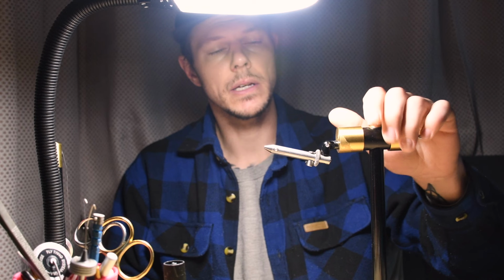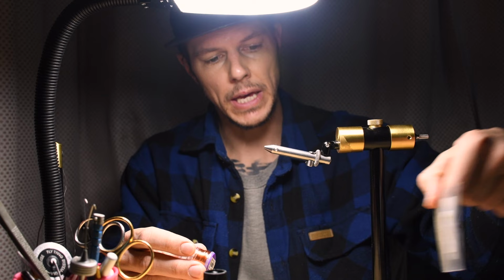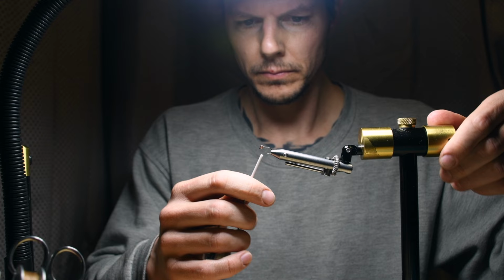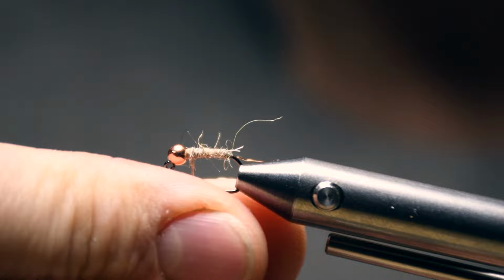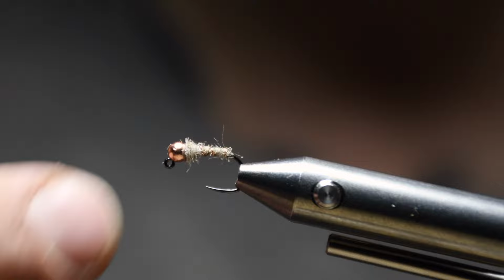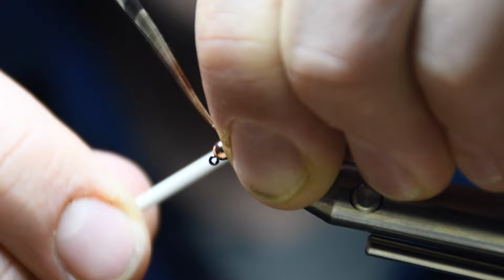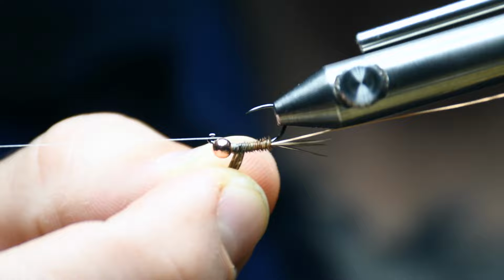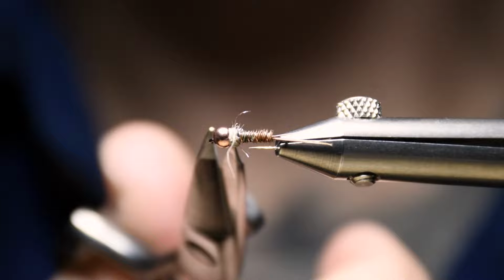Fly Tying Tutorial: Waltz Worm vs. Pheasant Tail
Waltz Worms vs. Pheasant Tail demonstrates basic materials for the beginner or on a budget that can be reused on other flies time and time again. Effective, proven patterns that are easy to tie and catches fish when fished properly.
-Material list is included in the video.